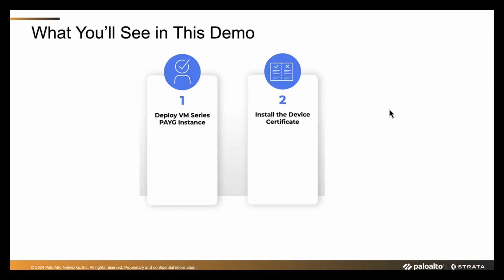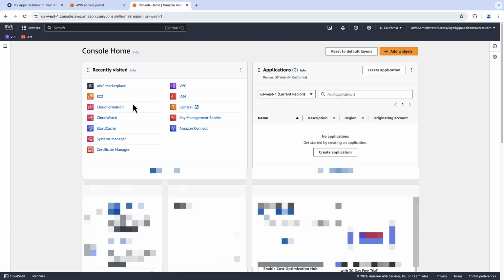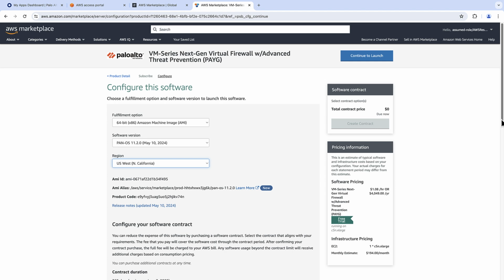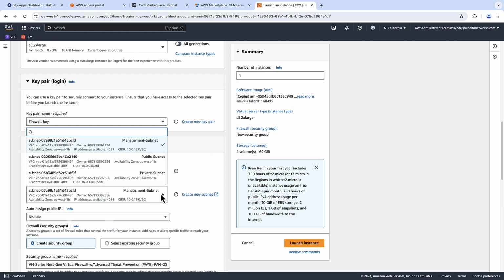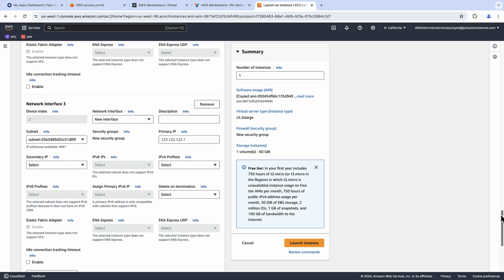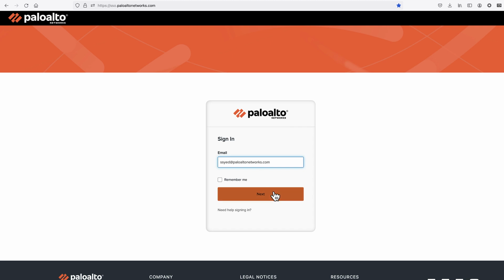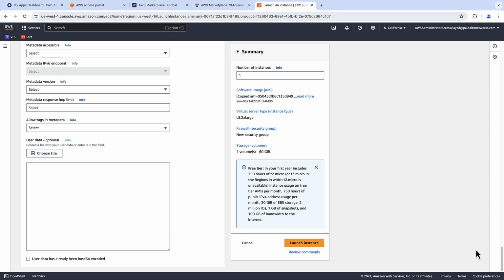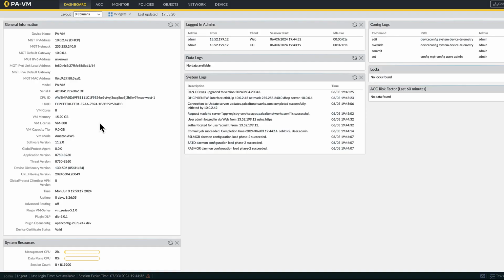Deploy VM Series Firewall from the AWS Market Place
This video shows customers how to deploy the VM Series Firewall from AWS Market Place and install the device certificate at launch to retrieve the site license entitlements.